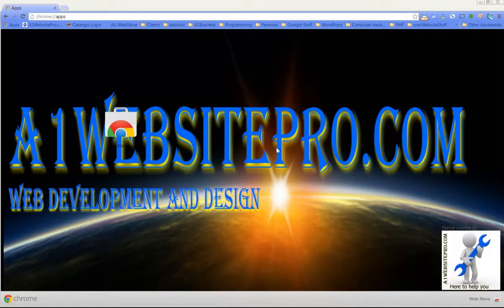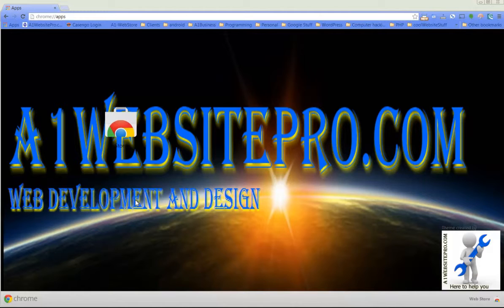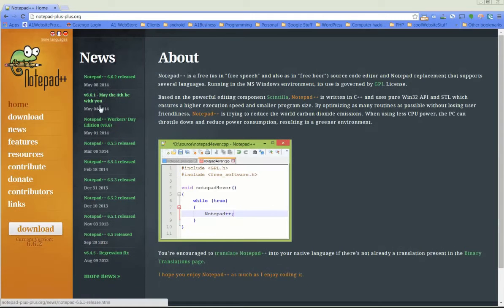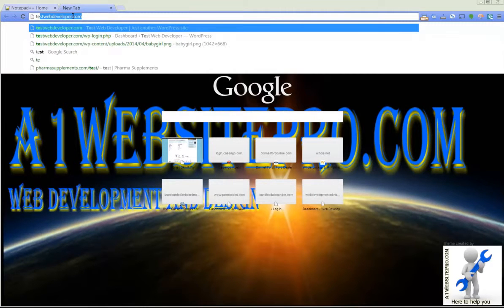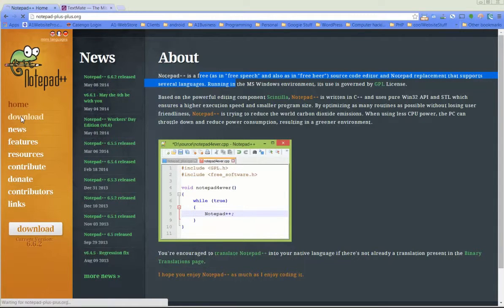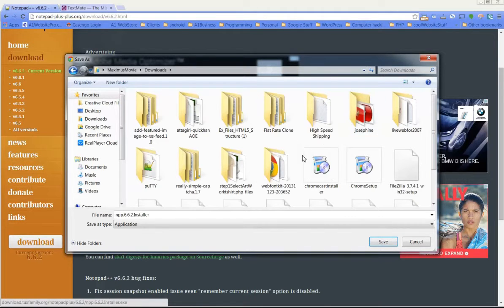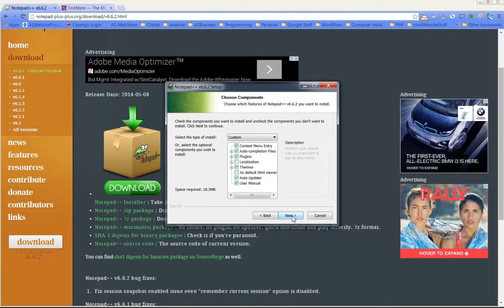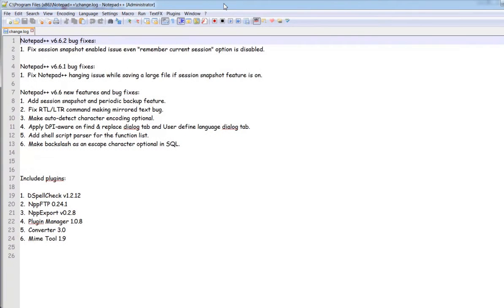1 install notpad plus plus web development for kids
1 install notepad plus plus web development for kids.